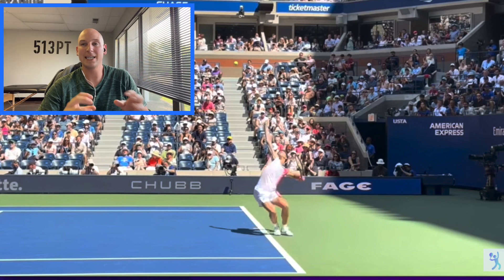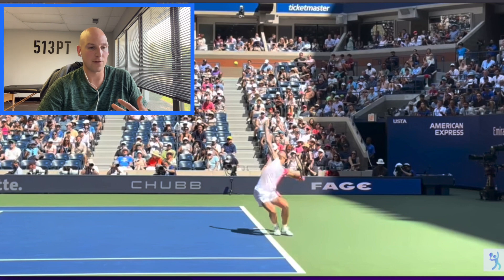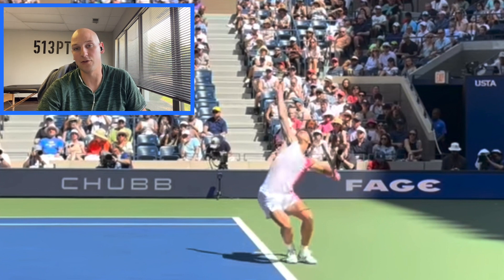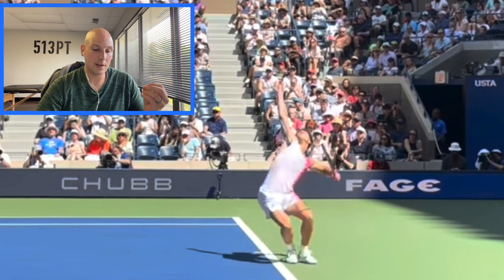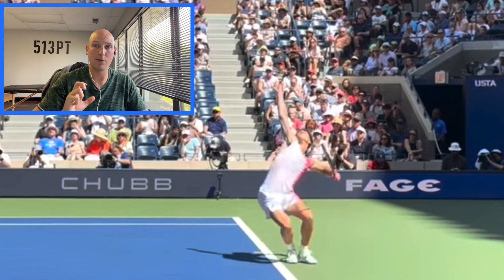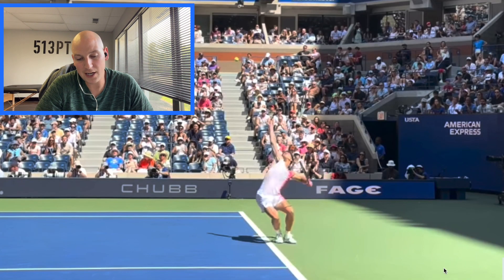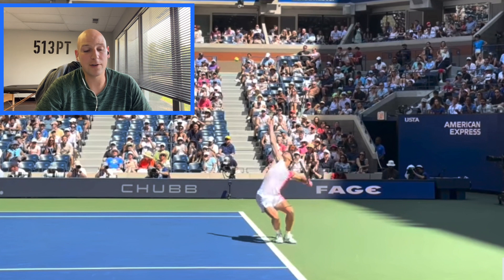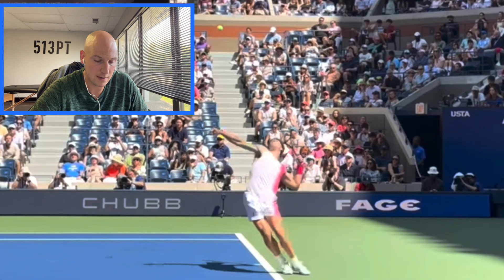Ben Shelton Serve Analysis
🎾 Game, set, match! Dive into the intricate world of tennis biomechanics as we dissect and analyze every aspect of Ben Shelton's powerful serve. In this exclusive video, we take a closer look at the mechanics behind the serve that's become the talk of the court. Join us for a deep dive into the fascinating biomechanics that make Ben Shelton's serve a force to be reckoned with.

Dr. Joseph Combs PT, DPT from Cincinnati, OH.

- Adjunct Professor of Kinesiology, Biomechanics, Motor Control, and Exercise Prescription & Testing